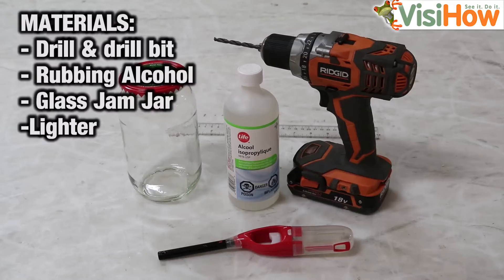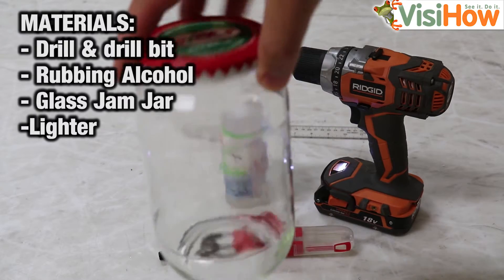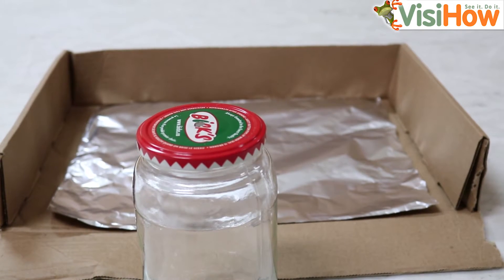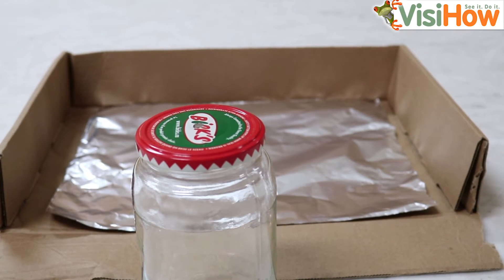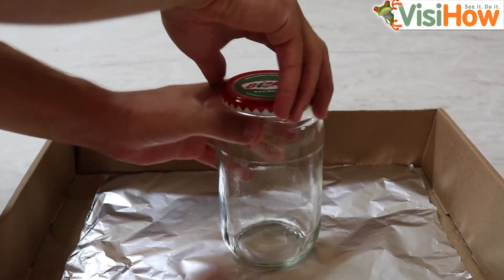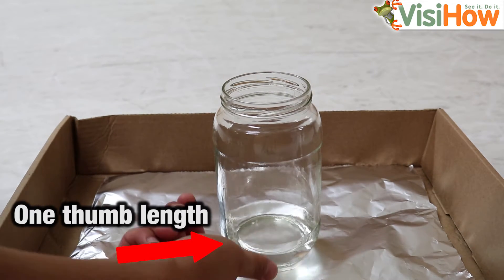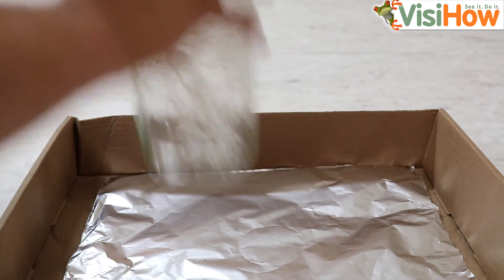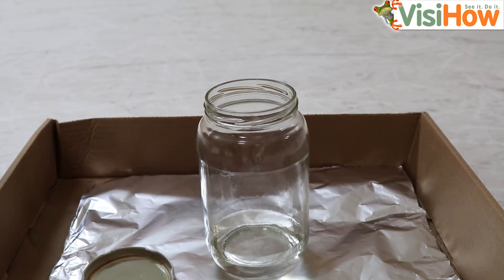How to make a pulse jet engine with a jam jar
Today's awesome project teaches you how to make a pulse jet engine with a jam jar!